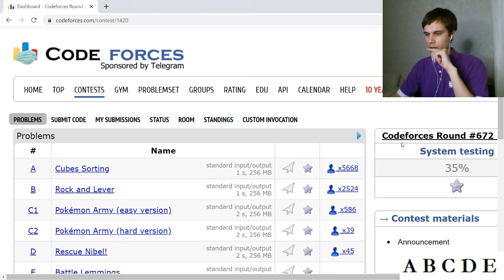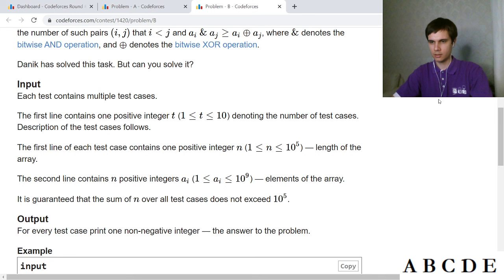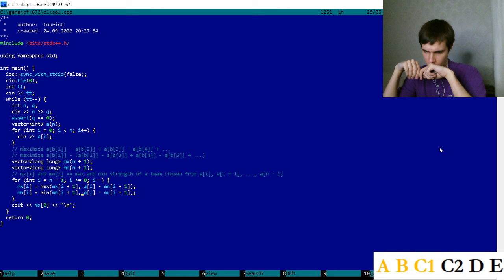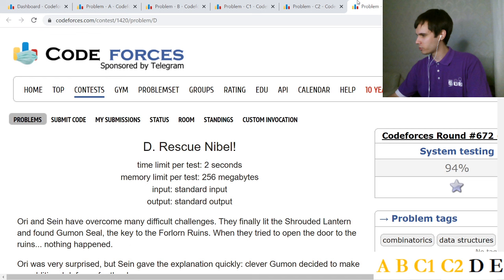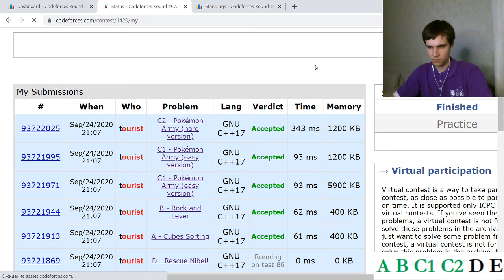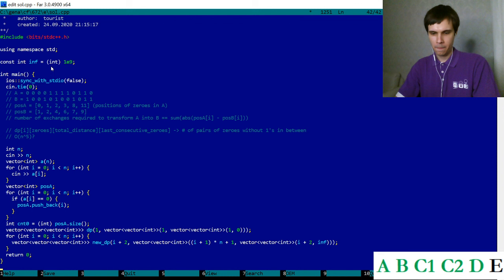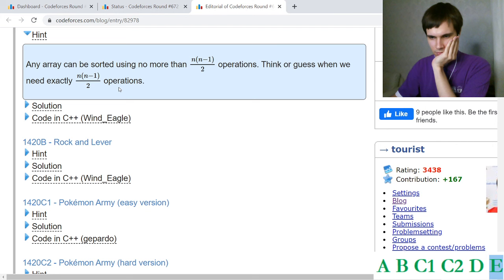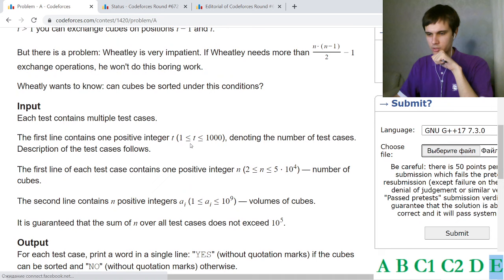touristream 012: Codeforces Round 672 (Div. 2)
Watch me doing Codeforces Round 672 (Div. 2) and explaining my solutions on the go!